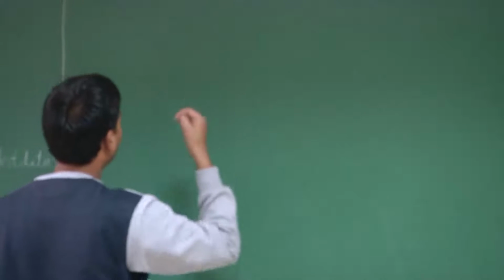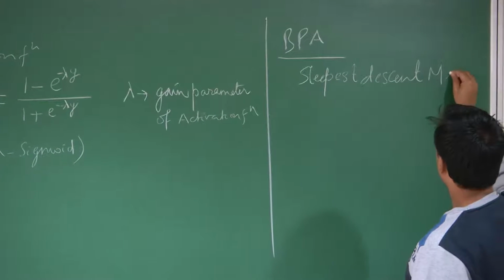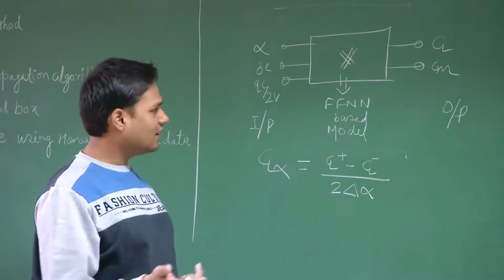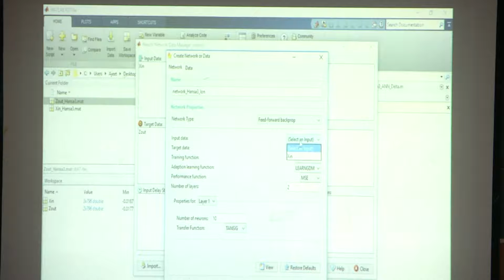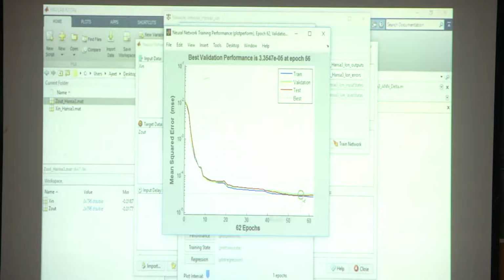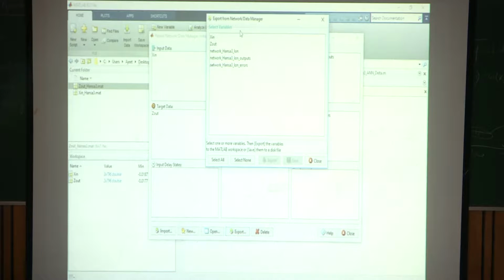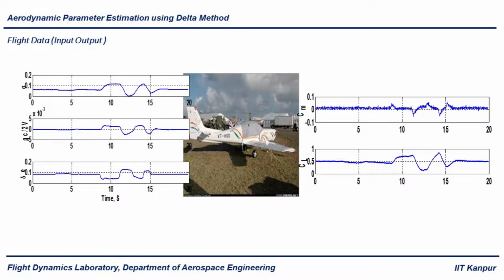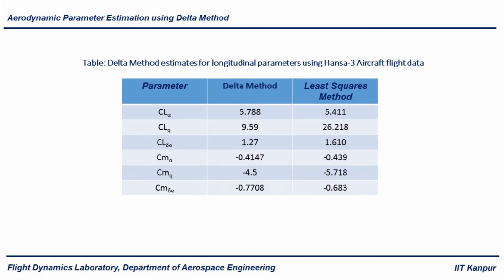Aerodynamic Parameter Estimation using Delta Method Contd..